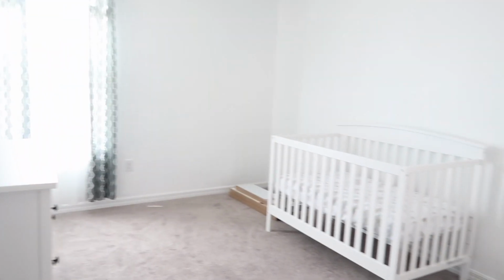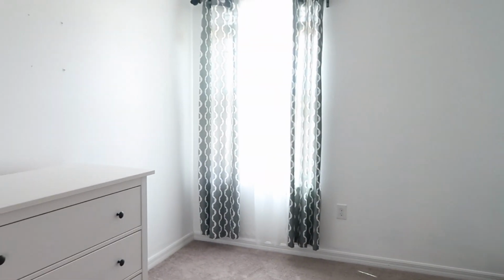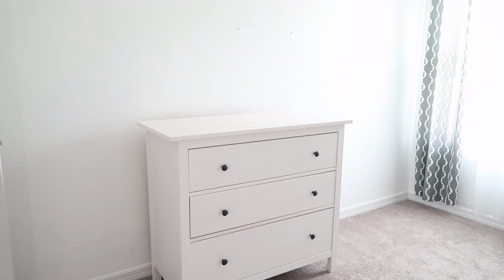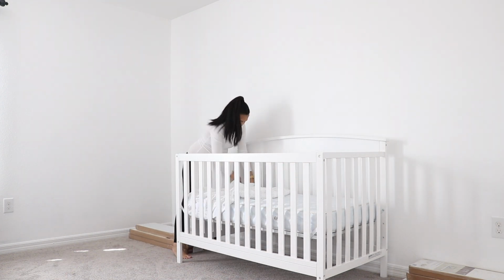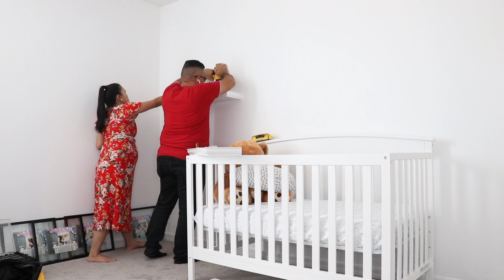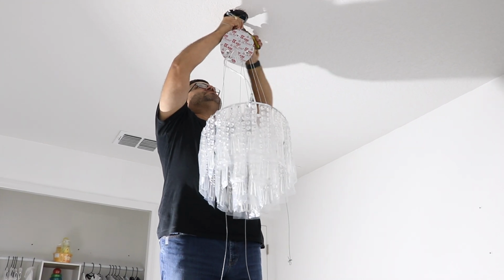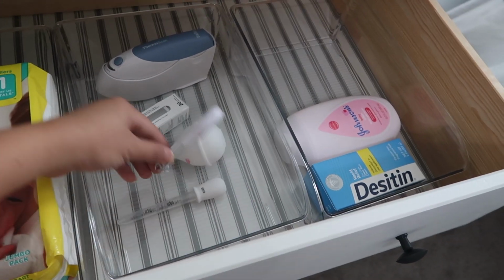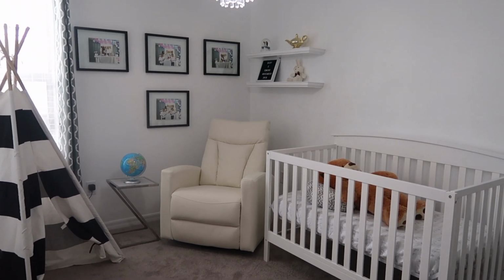DECORATING OUR BABY NURSERY! BABY ROOM DECORATE WITH ME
I hope you guys like and enjoy the video!